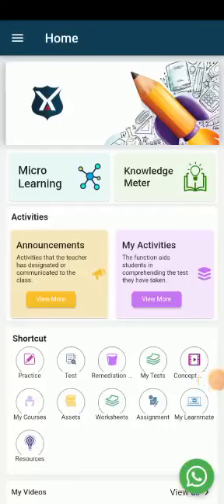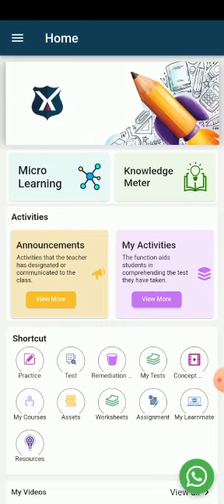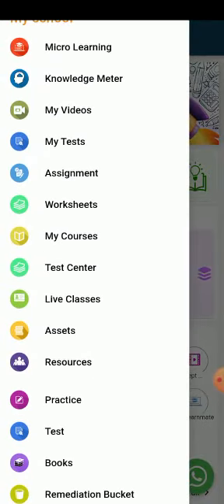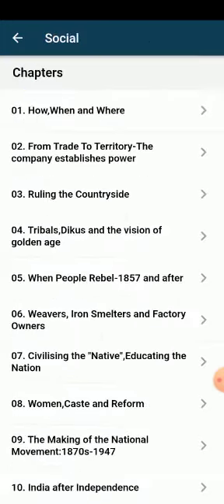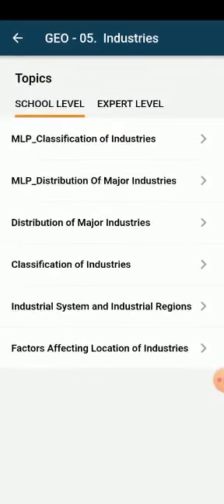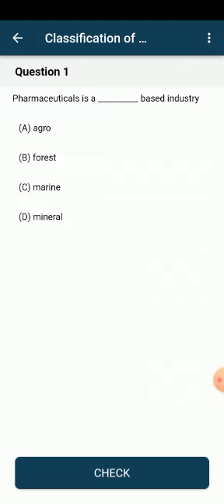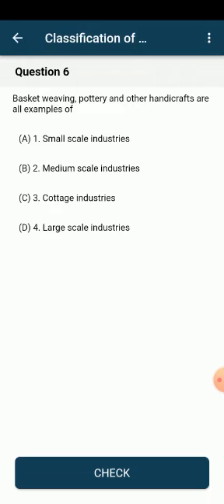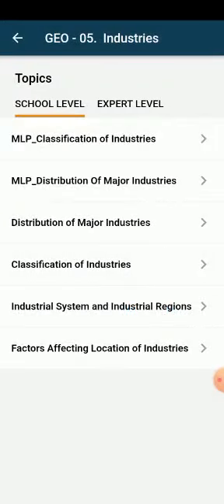Wexl Practise - Student (Mobile App)